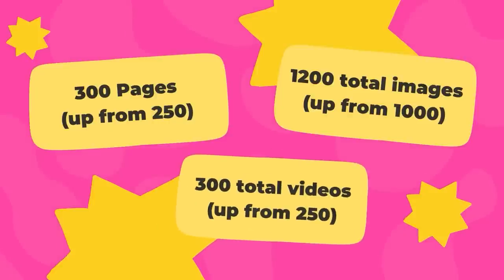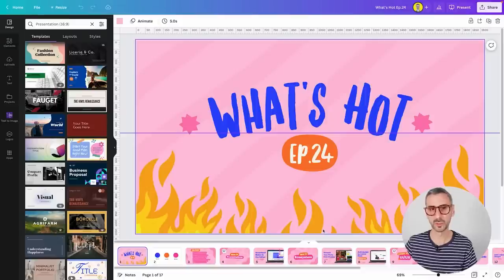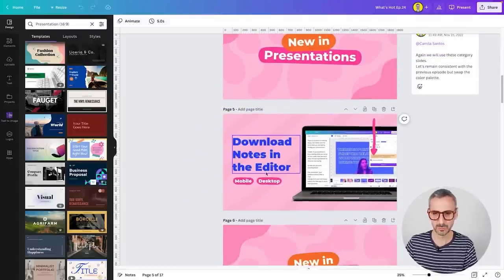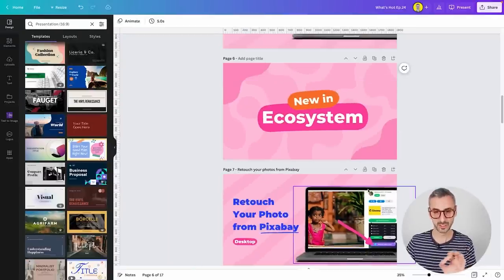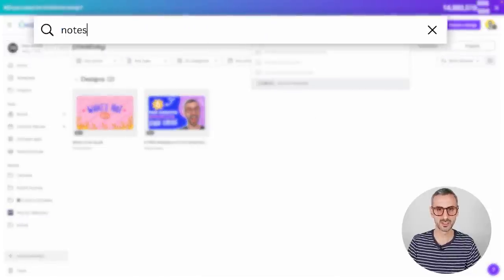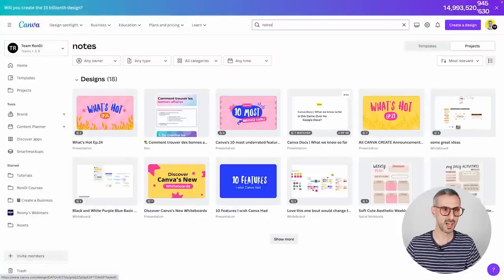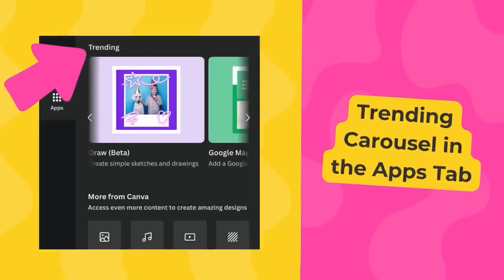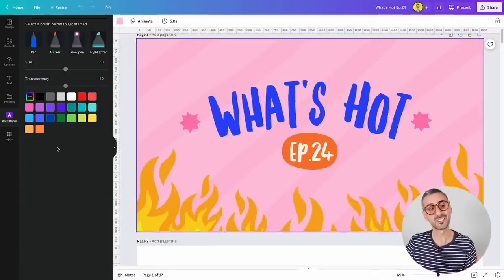Canva Unveiled 14 Exciting NEW Features | What's HOT in Canva 🔥 [Ep. 26]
Super excited to show you the latest new features and updates available in Canva that will make your design experience even better... And there are 14 of them! We'll be covering changes in UI/UX, new features in presentations, video editing, Canva docs, and the Canva mobile app. Some of the most exciting updates we'll be discussing include the ability to search for a specific page, new effects in the modal photo editor, and the new flow transition in presentations. Additionally, we're thrilled to announce that 4K video downloads are now available for Canva Pro users. So sit back, relax, and get ready to discover all the latest and greatest Canva features!

✅ VIDEO CHAPTERS
00:00 Intro
00:08 What are we going to discover today
00:34 CHANGES IN UI/UX
00:46 New Feature #1: Increase Page and Element Limit on Designs
01:37 New Feature #2: Search for a Specific Page
05:21 New Feature #3: Trending Carousel in the Apps Tab
06:02 New Feature #4: Recent Design Styles
07:36 New Feature #5: Session Duration Insights
10:20 New Feature #6: Move to Recent Folder
11:54 New Feature #7: Text to Image Aspect Ratios
14:12 New Feature #8: Text to Image Automatic Prompt Translation
16:19 New Feature #9: New Effects in Modal Photo Editor
18:11 NEW IN PRESENTATIONS
18:16 New Feature: New Flow Transition
19:37 NEW IN VIDEO
19:40 New Feature: 4k Video Download (Pro)
22:41 NEW IN DOCS
22:44 New Feature #1: Native Charts in Docs
25:41 New Feature #2: More Templates for Docs
27:51 NEW IN MOBILE
27:54 New Feature: Photo and Video to Editor on Mobile